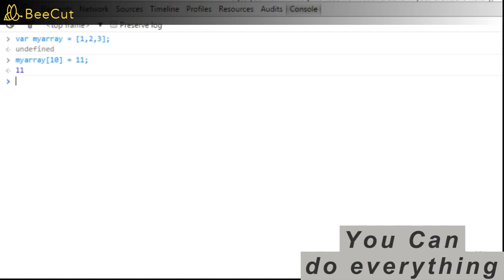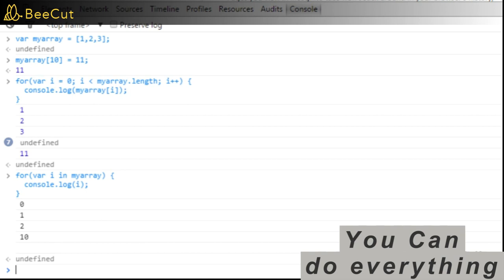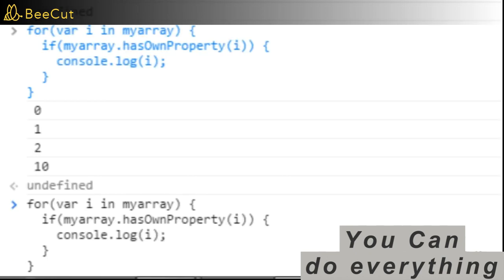Iterating over an array